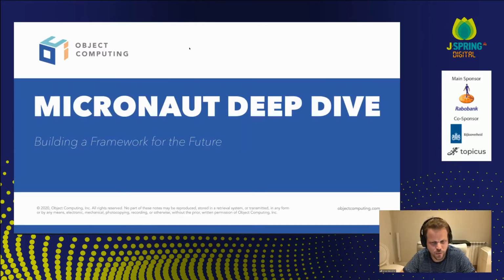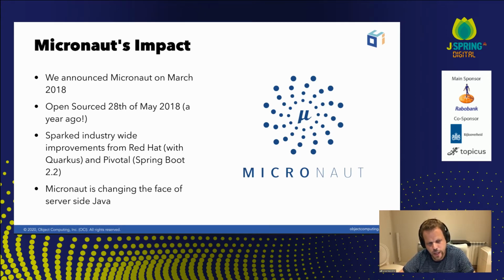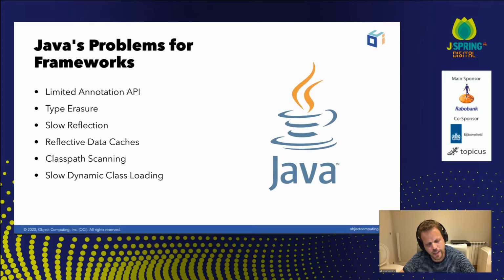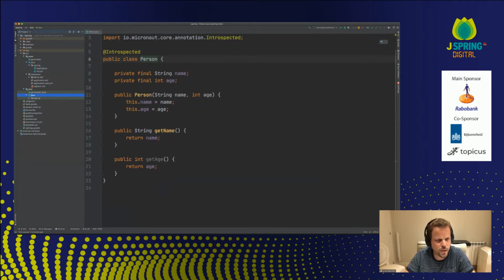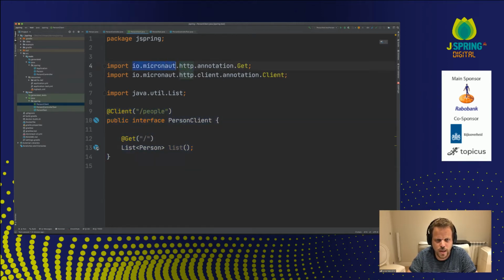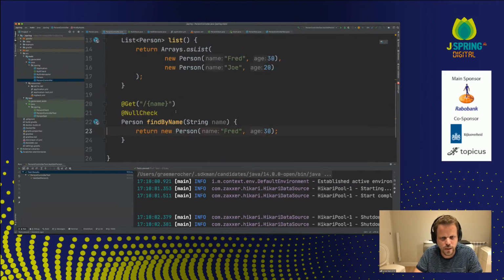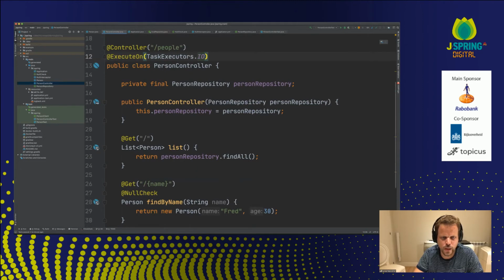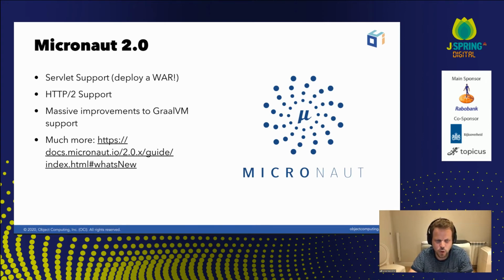J-Spring Digital: Graeme Rocher - Micronaut Deep Dive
Abstract:
This session is for developers looking to go beyond the basics with Micronaut, a new microservices and serverless framework for Java, Kotlin, and Groovy. Taking an extensive look at how advanced features such as dependency injection (DI), aspect-oriented programming (AOP), and ahead-of-time (AOT) compilation work, the creator of Micronaut, Graeme Rocher, will walk attendees through Micronaut’s elegant programming model.

Attendees will come away with a better understanding about the motivations behind Micronaut's design.

Bio Graeme:
Graeme Rocher is the creator of several popular Open Source projects including Grails and Micronaut and co-author of "The Definitive Guide to Grails". Graeme currently leads the Grails and Micronaut engineering teams at OCI. Graeme is a member of the Java Champions and 2018 was awarded the Groundbreaker award by Oracle for his work on Open Source.